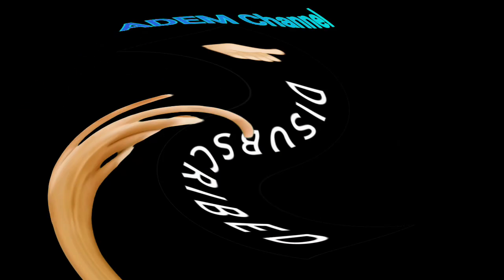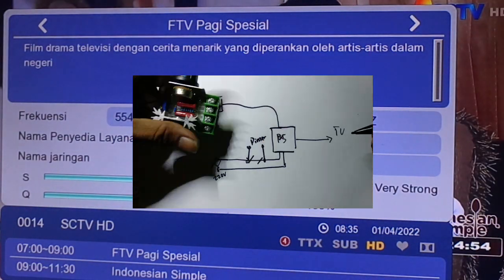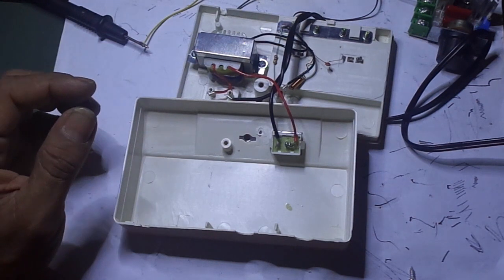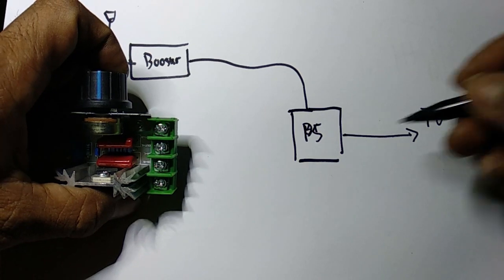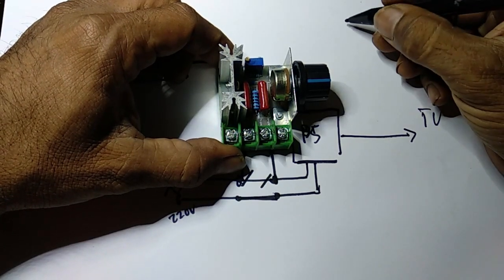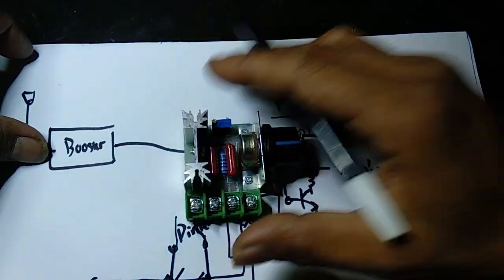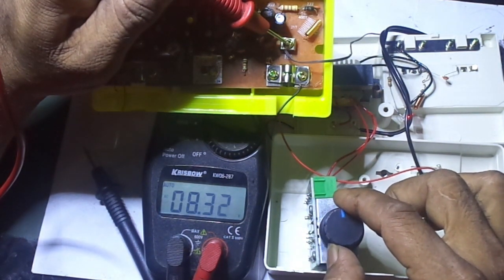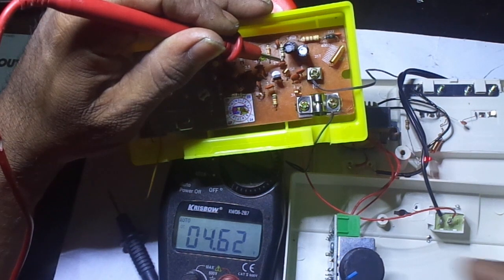Modif Booster Antena UHF TV Digital Signal menjadi stabil Tambah Rangkaian untuk Pengaturan Gain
Perlu diperhatikan:
- Kesulitan pengguna Booster ketika terjadi kelebihan tuning gain booster, harus nurunin booster yang sudah terpasang di tiang, solusinya adalah pasang adj gain di power supply booster.
- Untuk booster baru cek dahulu booster yang akan dipasang modul penurun tegangan dengan cara setting maksimal pada trimpot gain yang berada di PCB, kalau terjadi overgain lakukan pemasangan modul penurun tegangan.
- Untuk booster yang memiliki gain kecil, modul penurun tegangan ini kurang maksimal, untuk mengetahuinya dengan cara memaksimalkan Trimpot gain yang ada di PCB lihat hasilnya tidak akan terjadi warna pekat/berbayang pada gambar TV atau kehilangan signal.

*Syarat modul ini bekerja maksimal ketika booster mengalami overgain